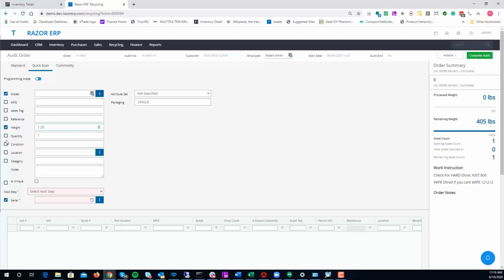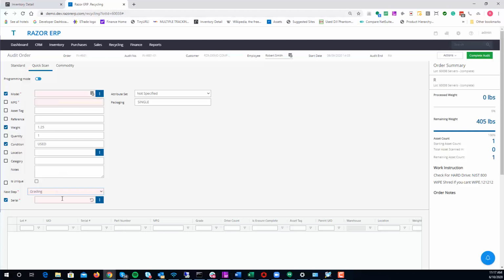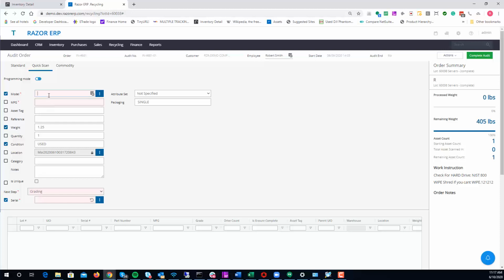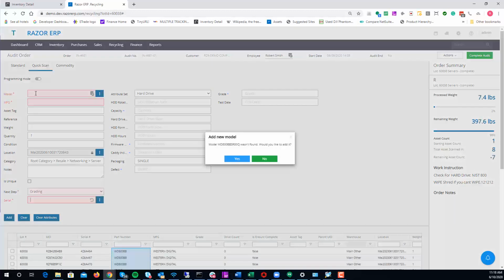How To Use Quickscan During an Audit